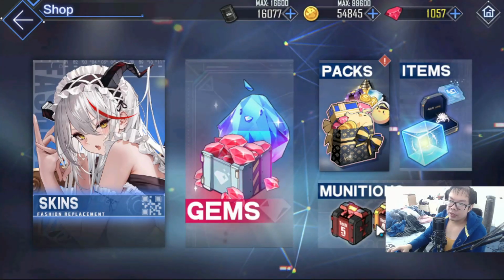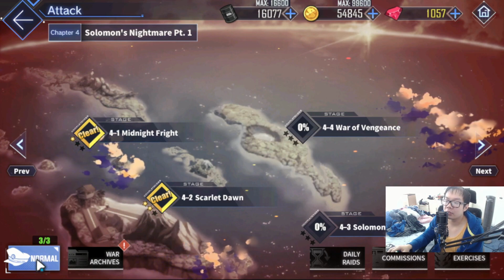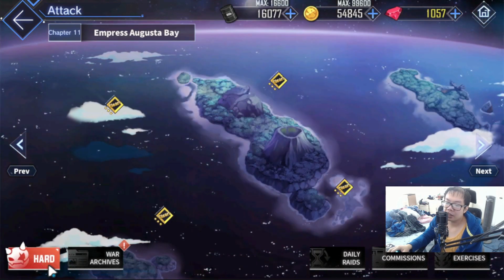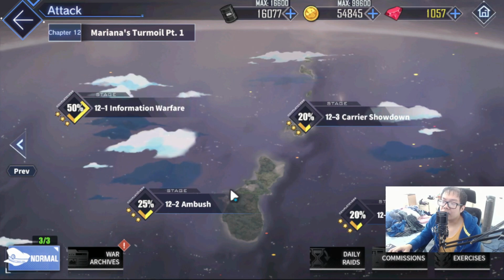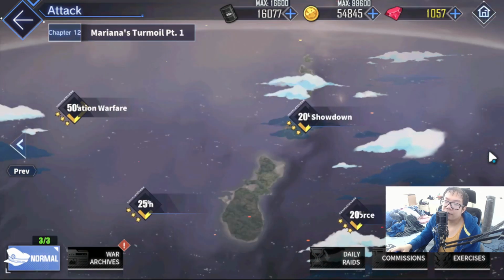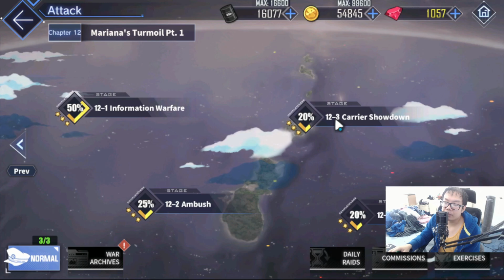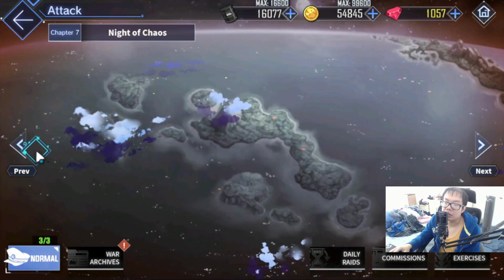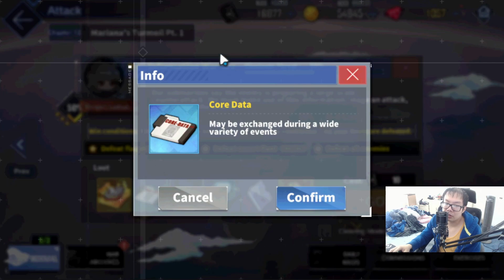Core Data & Hard Mode Explained | Azur Lane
- Pick highest chapter map for more core datas,
- Pick maps xx-1 thru xx-4 depending on what retrofit prints you want
- Pick maps you're missing drop ships on